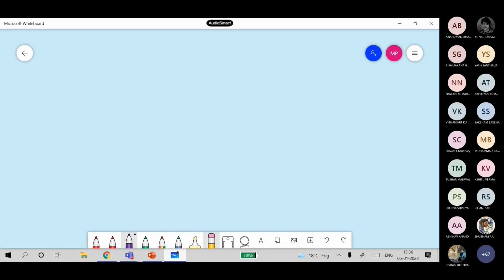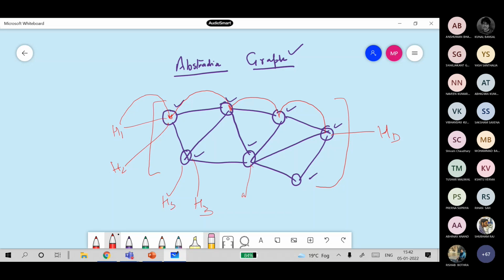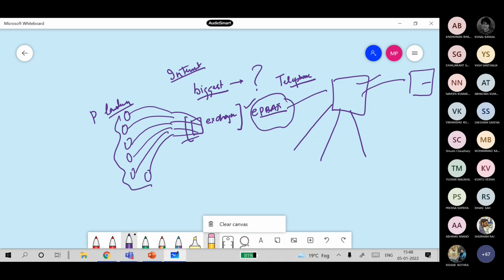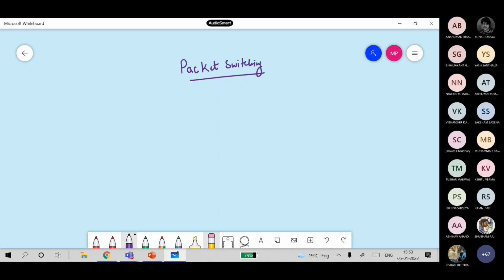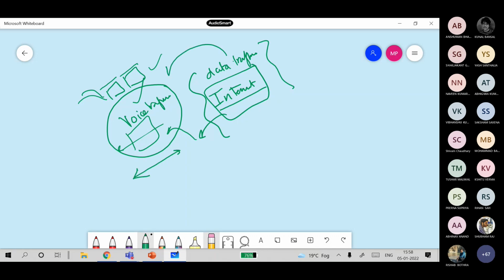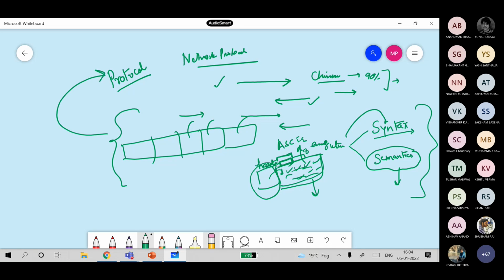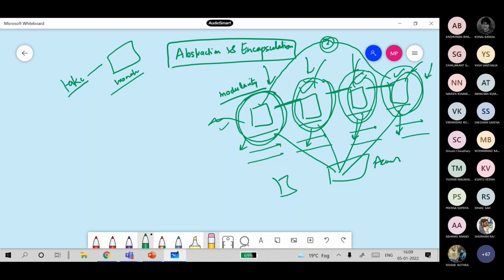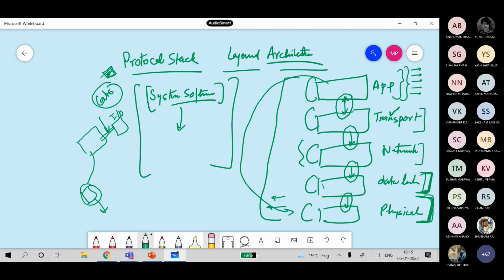Introduction to Computer Networks || 1